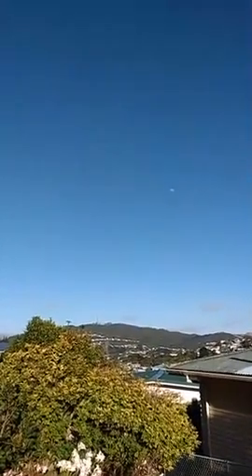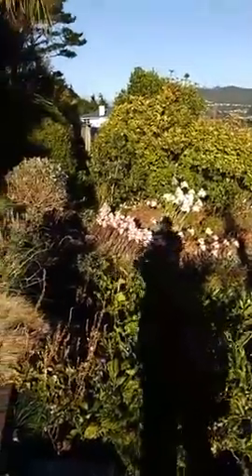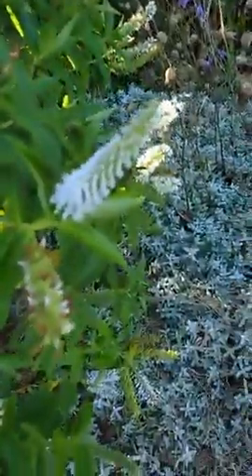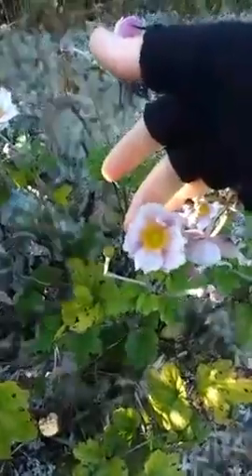Why Feeling Safe To Ask For Support And Receive Is Key To Abundance - 13 March 2020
What if abundance rides on the back of you feeling safe to receive love and support? What if you're OK supporting others but when it comes to being supported yourself it's hard, scary, guilty?

What if you start by being gentle with yourself, and not beat yourself up for being afraid of the 'love' that so often came with pain? What if you can receive support and have it feel good?

Ready to feel safe to receive? Messenger me about 1-1 Coaching, or my safe, private and transformational group coaching space, the Heartfield for Abundant Manifestation.